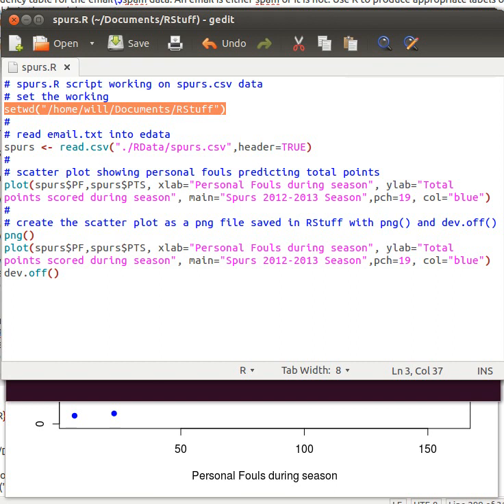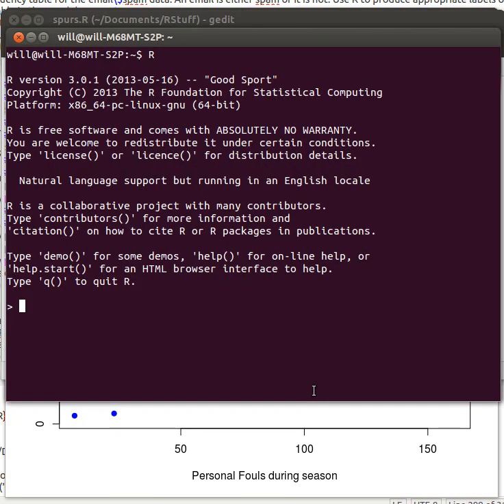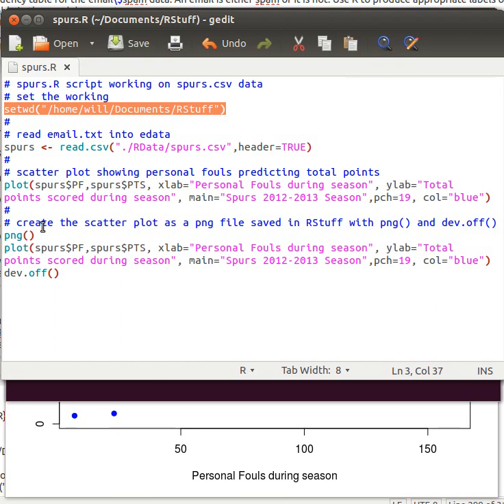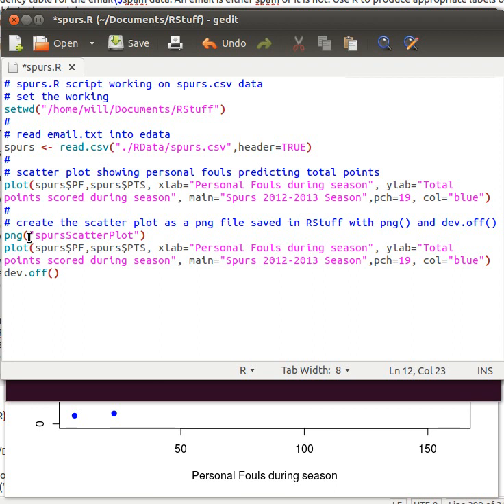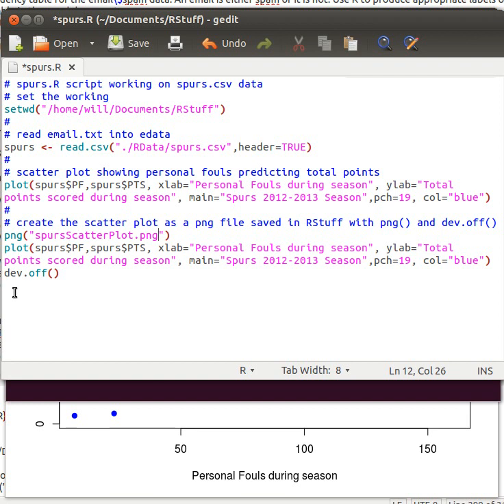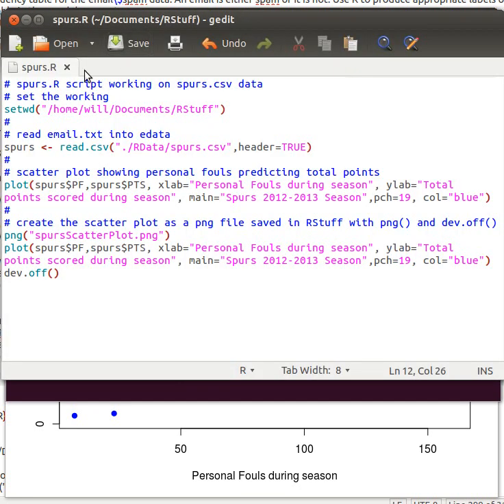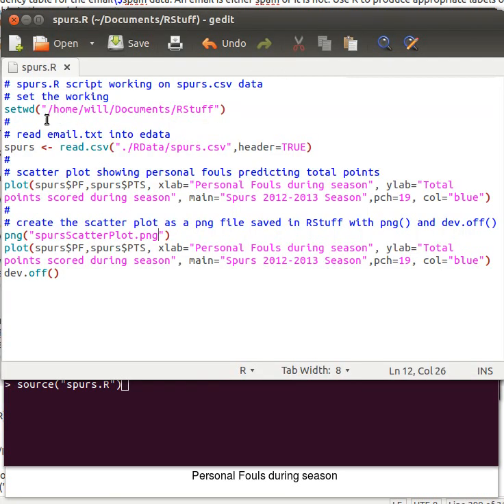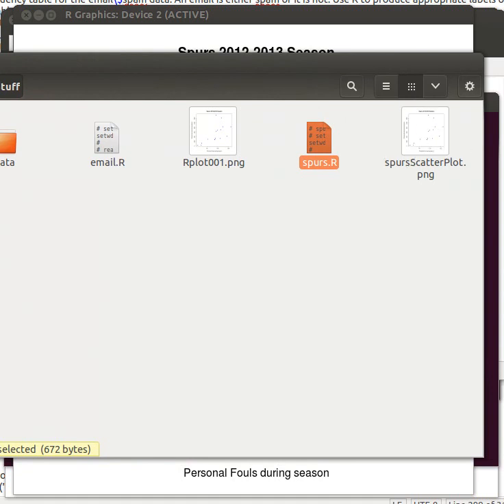SendPlotToPNGfile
Shows the use of an R script to create a scatter plot and save it as a PNG file.